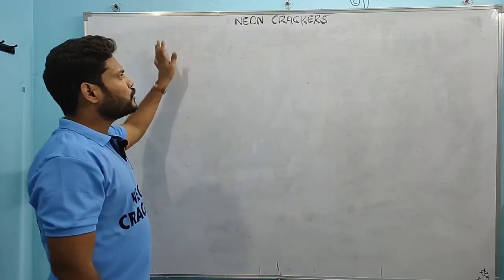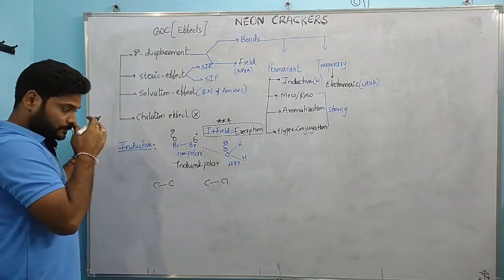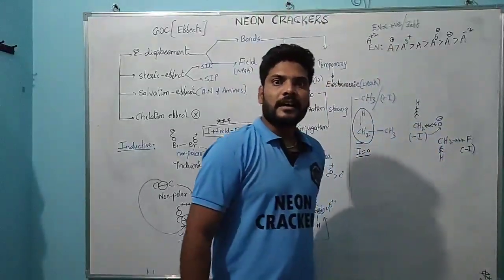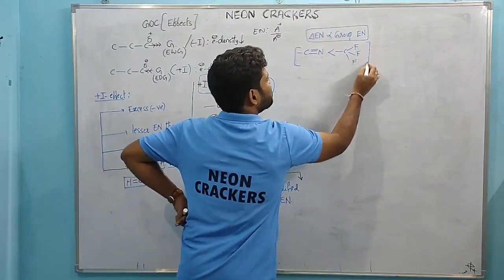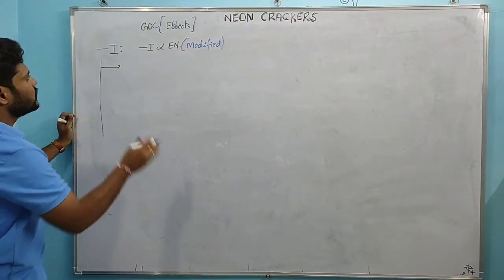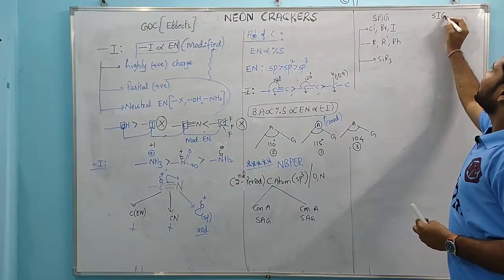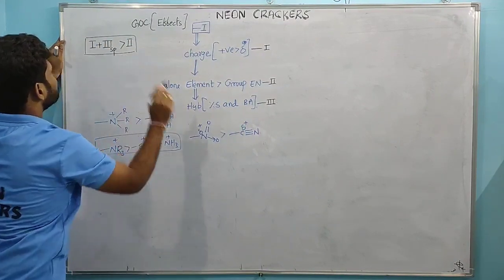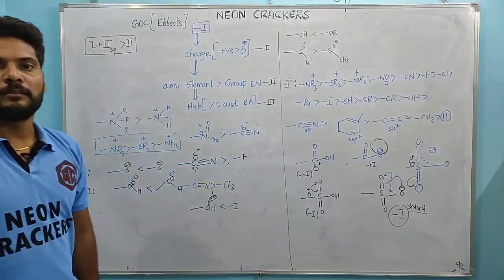GENERAL ORGANIC CHEMISTRY INDUCTIVE EFFECT LESSON-1|NEET|IIT-advanced|KVPY|CBSE|JAM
you can learn the overall effects which are present in general organic chemistry such as inductive effect,resonance,hyperconjugation,mesomeric,steric effect and polarity of bonds in organic substances